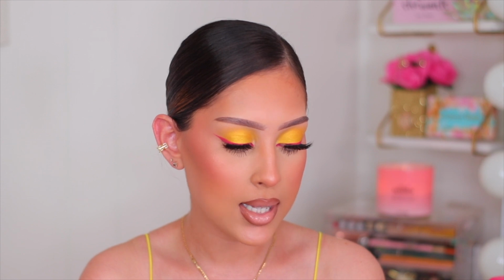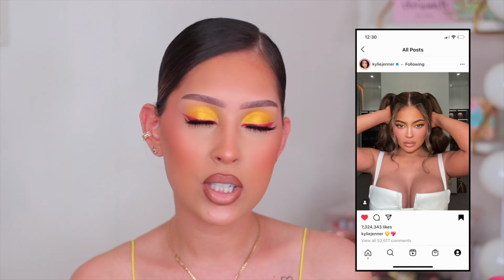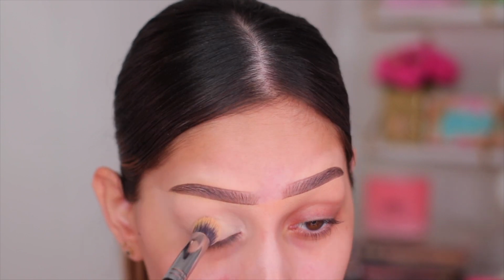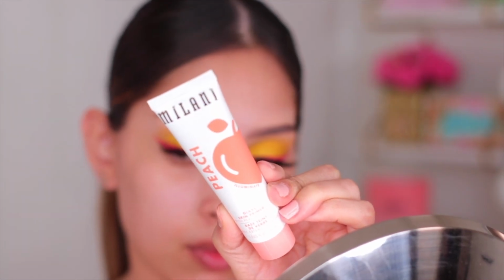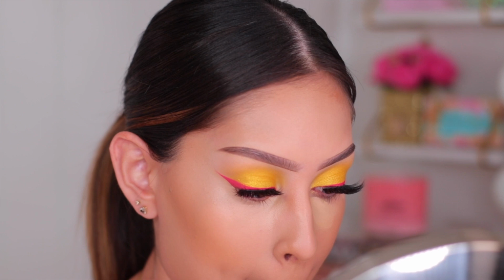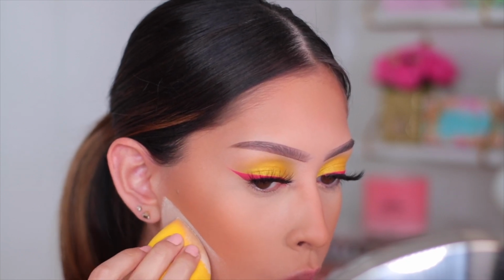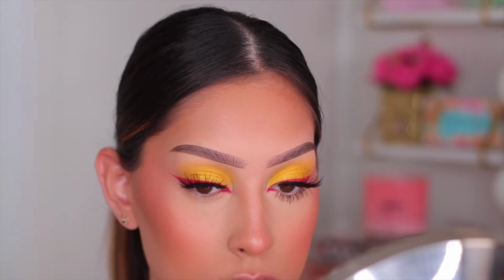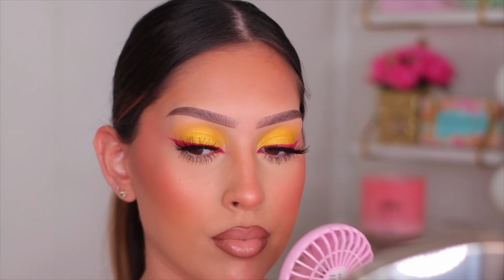KYLIE JENNER INSPIRED MAKEUP LOOK| USING A TON OF AFFORDABLE MAKEUP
Be sure to save some money using my code: Tatanisha10

Hi loves ! Welcome back to another video, I've had this photo of Kylie saved on my phone for months lol I think this look is so pretty yet effortless and not to mention how easy it is to create. I really hope you all enjoy this video.

HAPPY MOTHER'S DAY TO YOU ALL !!

*Minimum purchase of $20 for discount to be active*

GLAMLITE: CODE (TATANISHA)

PRODUCTS USED:

EYES:
P.LOUISE BASE (RUMOUR 2)

COLOURPOP UH HUH HONEY PALETTE:

COLOURPOP OOH LA LA PALETTE:

EYELURE LASHES (LUXE XL INDULGENCE)

COMPLEXION:

MILANI GLASS SKIN PEACH PRIMER:

HARD CANDY GLAMAFLOUGE FOUNDATION (SHADE: OLIVE)

ELF HYDRATING CAMO CONCEALER (LIGHT BEIGE)

MAKEUP REVOLUTION FOUNDATION STICK (F13)

ELF HALO GLOW SETTING POWDER (LIGHT)

NO 7 LIFT & LUMINATE POWDER (LIGHT/MEDIUM)

ESSENCE SUN CLUB BRONZING PALETTE

BH COSMETICS VANILLA TRUFFLE BLUSH PALETTE: